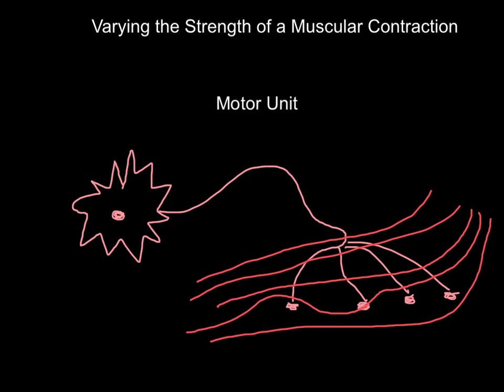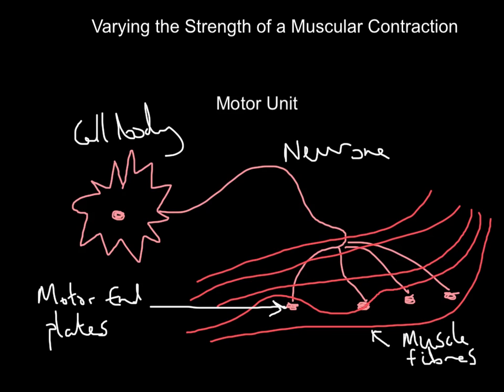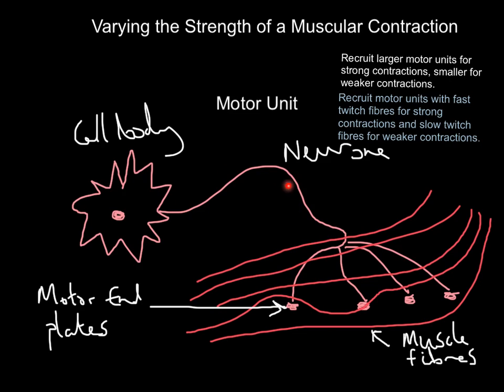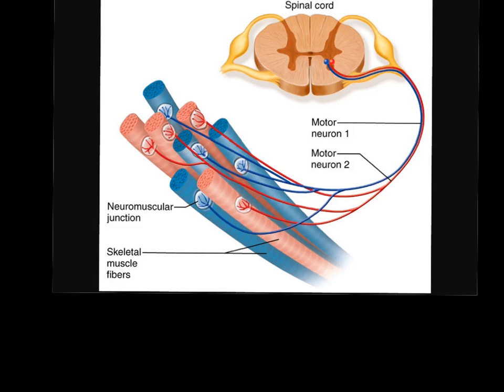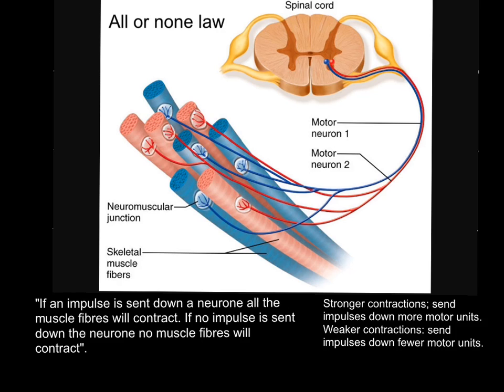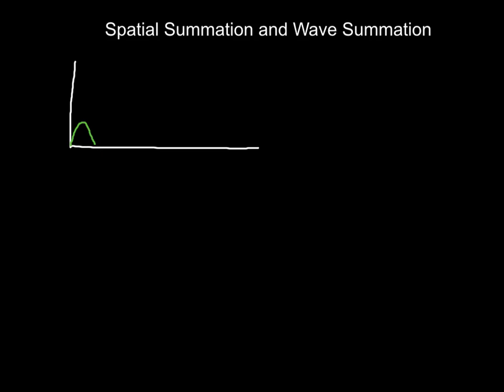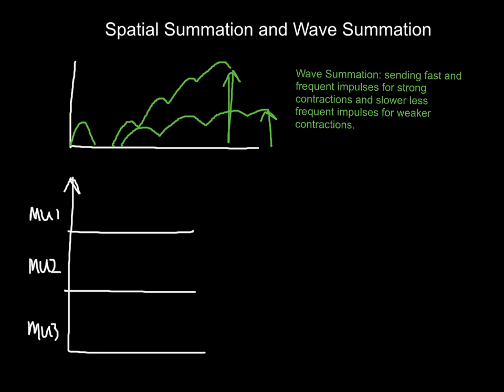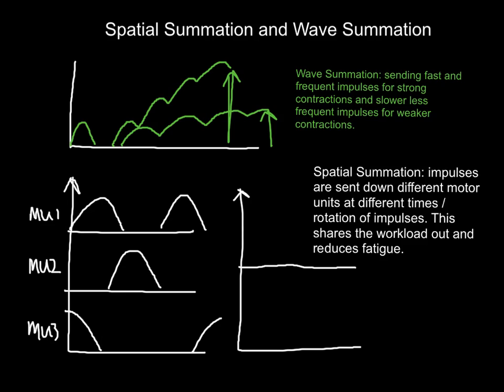Varying strength of contractions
AQA PE A2